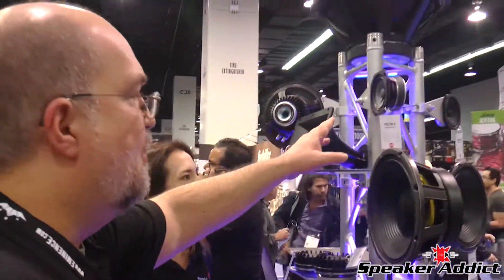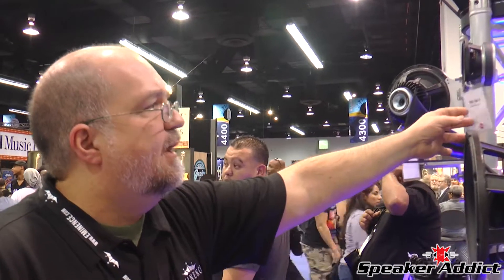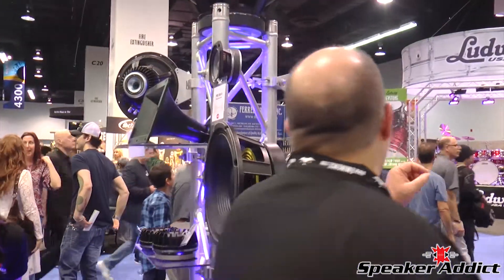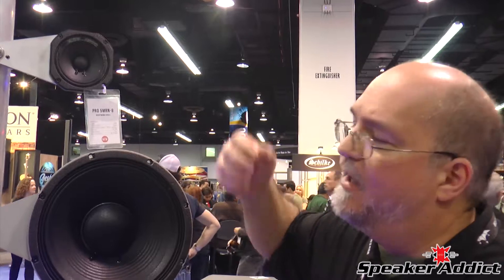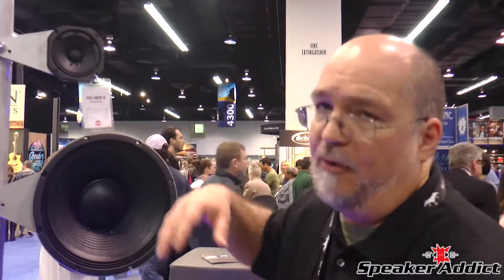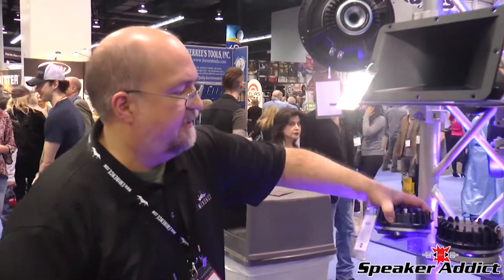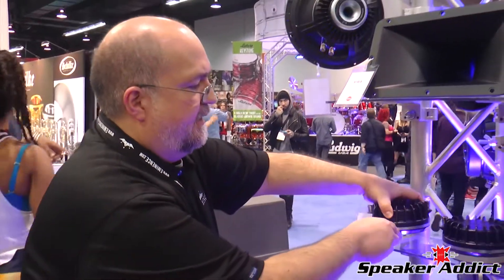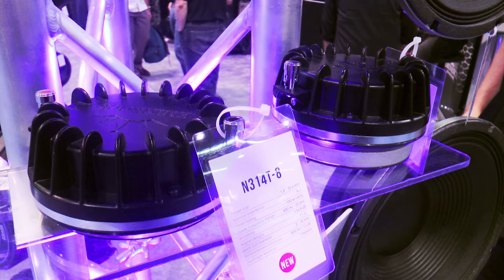Jerry McNutt of Eminence at NAMM 2015 on new model Subwoofers, Midrange & Compression driver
Eminence Speaker Designer Jerry McNutt at Winter NAMM 2015 talks about new models in the pro line & what makes them tick.

They have added many 4 ohm versions to the neo woofer line which will be quite useful.

There are new "ULF" Ultra Low Frequency 12" & 15" Subwoofers in the Definimax series:

DEFINIMAX 4012ULF is a high-power, ultra-low frequency enhanced version of the popular Definimax 4012HO. Perfect for horn loading, or in micro-sized vented subwoofers for lots of clean punch and deep lows.

DEFINIMAX 4015ULF is A high-power, ultra-low frequency enhanced version of the popular Definimax 4015LF. Perfect for horn loading, or in small to medium-sized vented subwoofers also for lots of clean punch and deep lows.

DELTA PRO 10MR is A highly efficient 10” cast frame midrange driver for use in professional audio and car audio applications.

New cast frame 5" units are as follows:

PRO 5W-8 Small in size, large in performance. Featuring an advanced X5™ pulp cone, high temperature copper wire voice coil, and truncated cast frame chassis, the Pro 5W can handle your most demanding midbass, midrange, line array, or column array applications.

PRO 5MRN-8 Weighing a mere 2 lbs., the Pro 5MRN neodymium midrange / tweeter driver features a wide usable frequency range and water resistant epoxy treated paper cone for a warm, rich tone. The truncated cast frame chassis allows for tight placement in your pro audio or car audio cabinet, and pair it with a Kappalite model for the ultimate in ultra-light bass guitar performance.

The long awaited new N314T-8 - 1.4" exit & N320T-8 - 2" exit compression drivers are finally here & they are quite proud of them.  Their 3” titanium diaphragms feature a geodesic rib pattern for increased stiffness and break-up control, while their polymer surrounds utilize our new D3™ technology (Damped Diametric Drive) to provide a smooth, clean, and extended response while still allowing a low crossover point.

With a power rating of 100 watts (AES) and a sensitivity of 110 dB, the 8 ohm N314T-8 and N320T-8 weigh in at a mere 5 lbs., and feature a broad usable frequency range of 800 Hz to 20 kHz.

Coupe one of those with the new cast aluminum H14EA for increased power handling due to the added heat transfer.  This is A rugged, 1.4” throat horn, incorporating an exponential flare for optimized acoustic loading and energy transfer, resulting in a smooth and natural frequency response. Its compact size makes it ideal for sound reproduction in virtually any venue.

Finally there is the BGH25-8 (not shown) which is a 25 watt driver and die cast horn combination optimized specifically for bass guitar applications.

Visit speakeraddict.com for all your loudspeaker needs